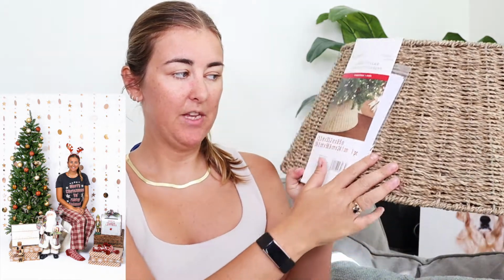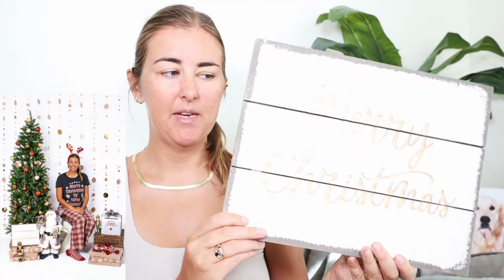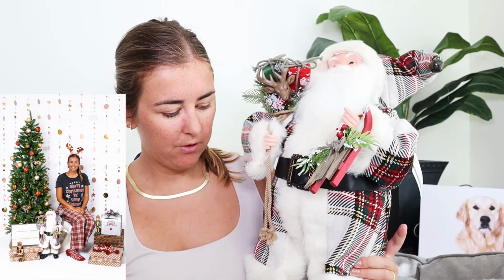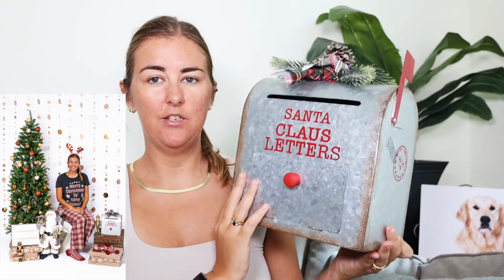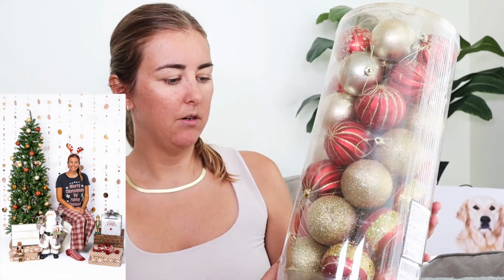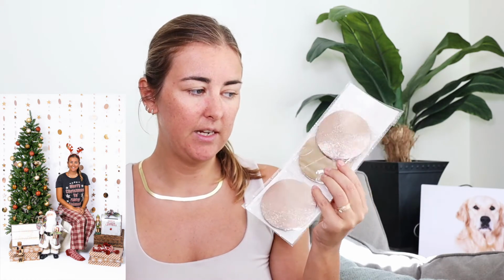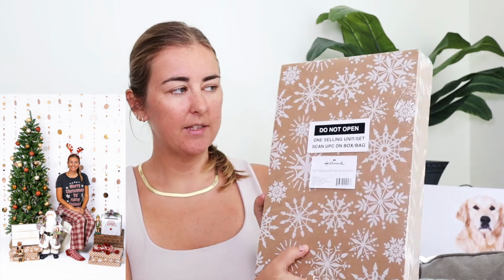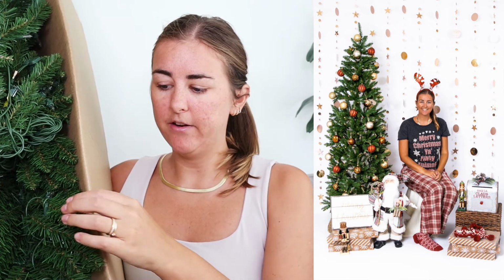CHRISTMAS DECORATIONS! Decorate with me for Christmas 2020! Amazon & Michaels Festive Haul Unboxing!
In this video, I show you my Christmas decorations for 2020. I am a dog photographer so I use my decorations for my set up, but I would totally use these in my house too! This should give you some Christmas decor inspiration and some ideas of what to buy this year!

- Tree Collar
- 10" Natural Nutcracker
- 10" Green Nutcracker
- White Merry Christmas Wall Sign
- 24" Tabletop Santa
- Santa Claus Letters Mailbox
- Woodland Copper Gold Christmas Ball Ornaments
- Luxury Red and Gold Christmas Ball Ornaments
- Champagne Party Decoration
- Hallmark Kraft Shirt Box Bundle
- National Tree Company lit Artificial Christmas Tree

👩🏼 ABOUT ME
Rosie